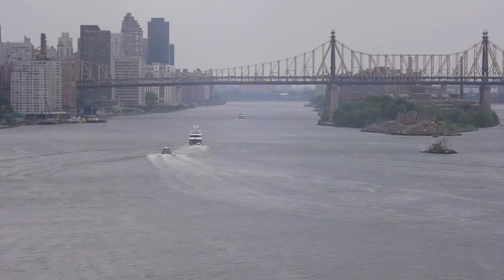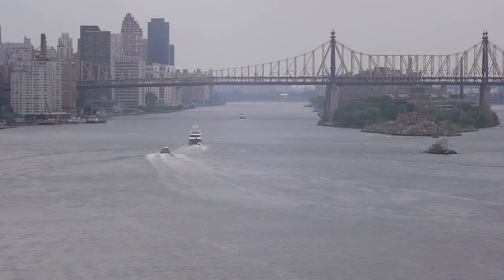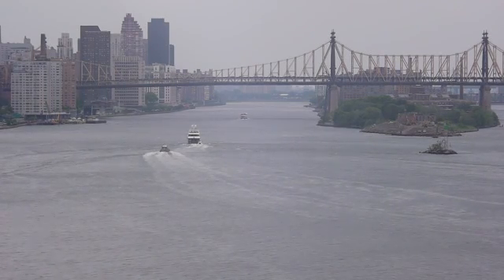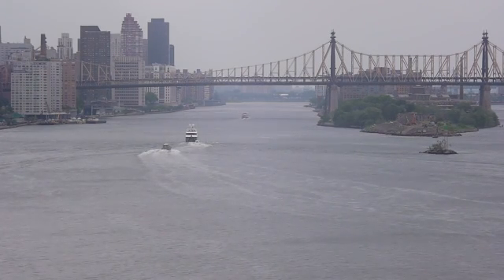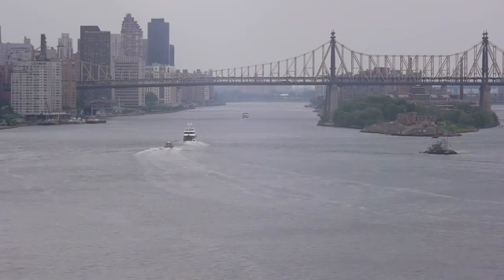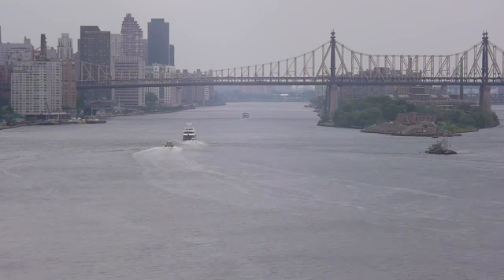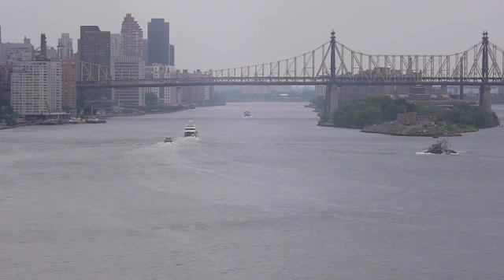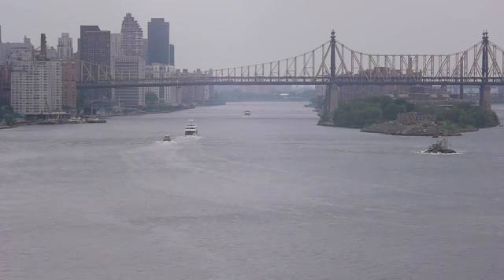Meyer 75mm Trioplan at inf. & f8 with GH1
type VBMC in eBay search for more info about this lens.
Our Ebay store is called: 16mmpro
Worldwide Shipping